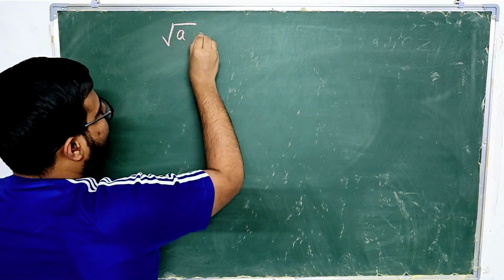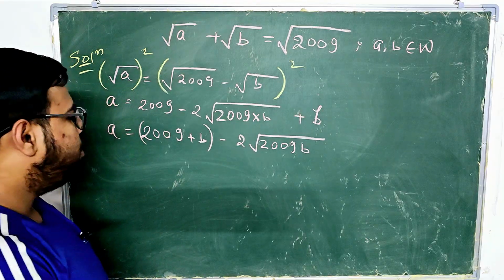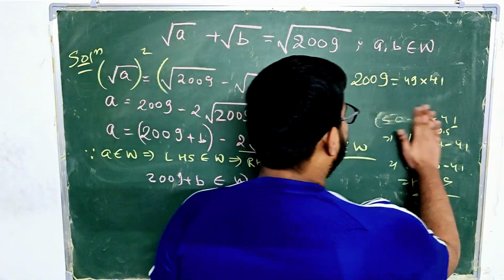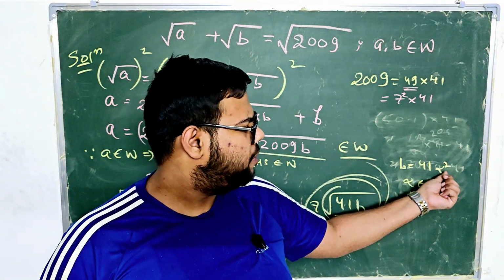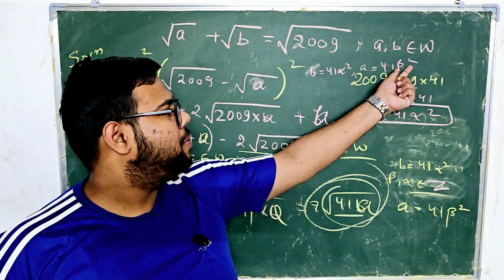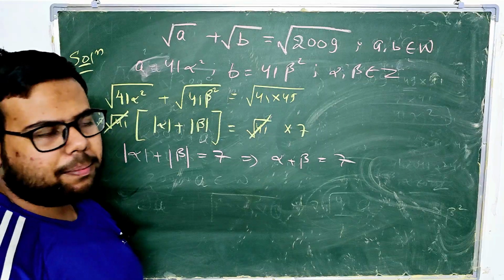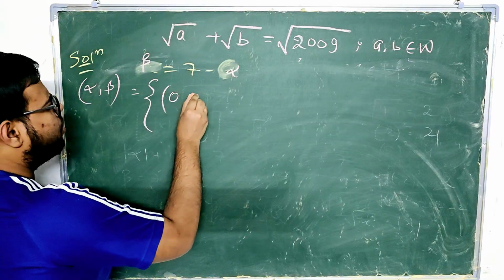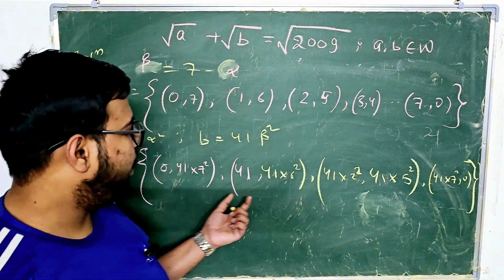An Amazing Number Theory Problem !